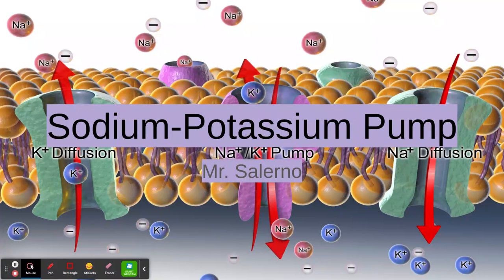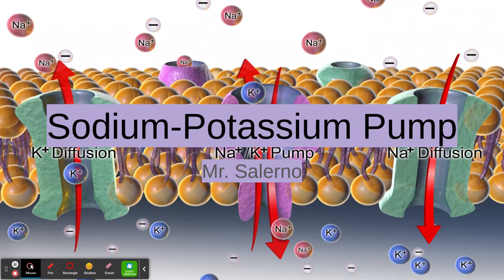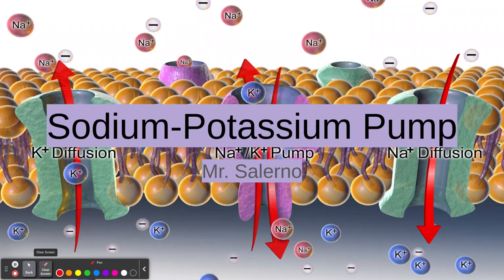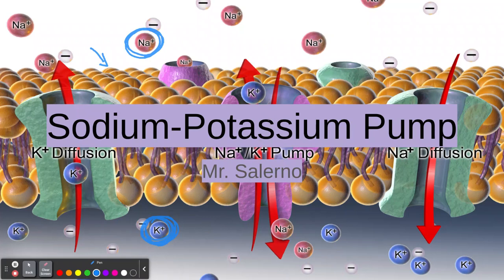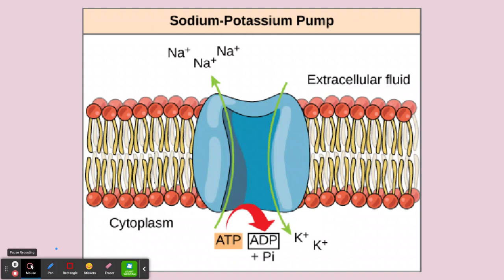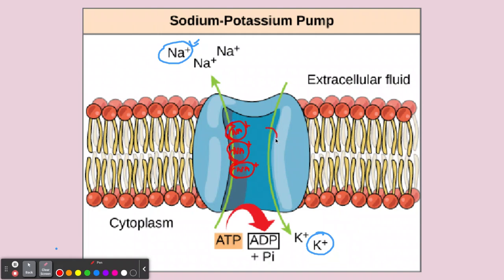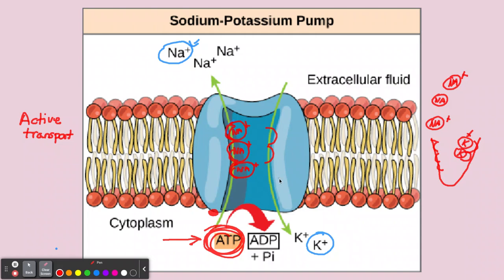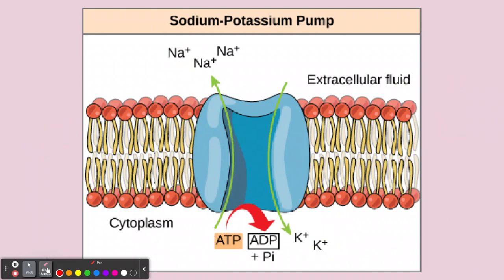The Sodium-Potassium Pump